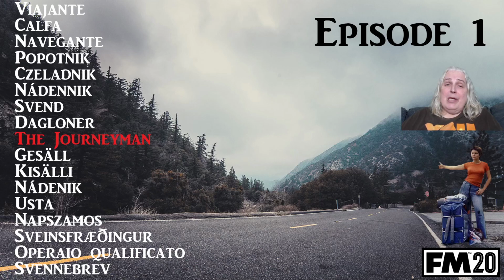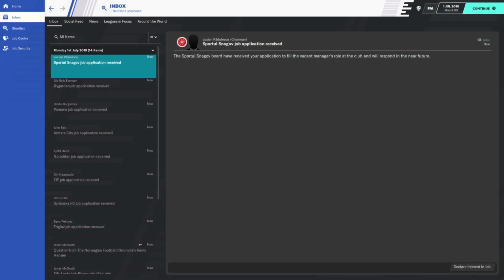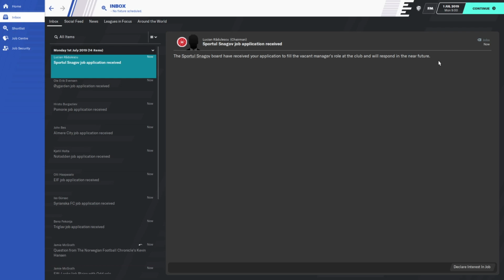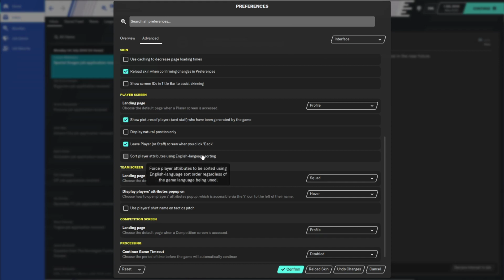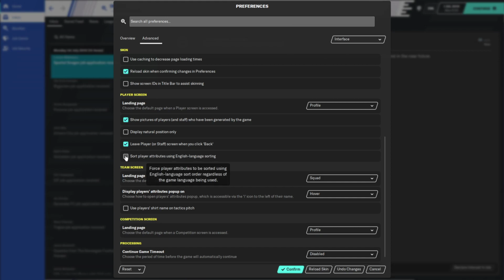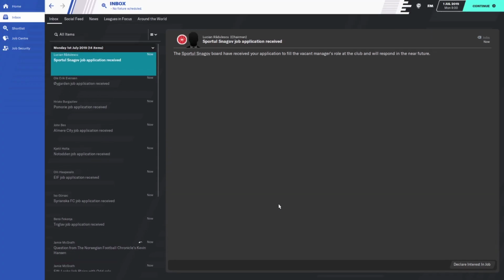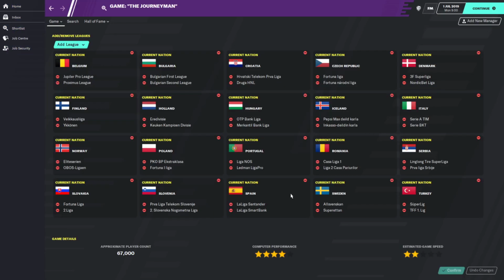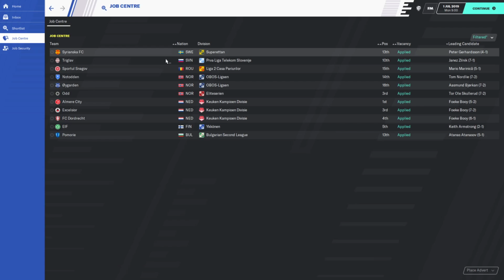The Journeyman Ep 1: The Applicationing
This new journeyman series will have a twist: wherever I land up, I'll be changing the game into that language, and playing as though I were really a monolingual manager who just moved to that country.